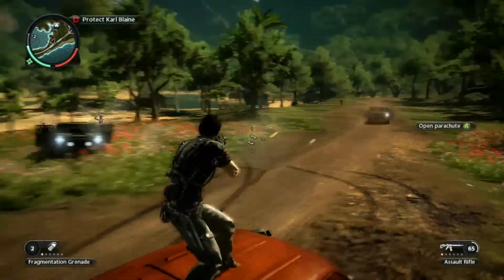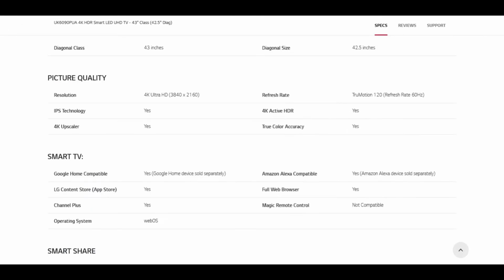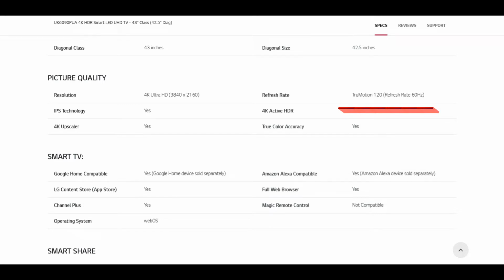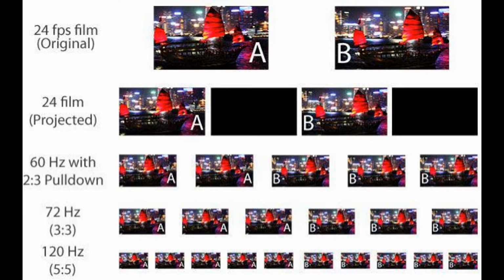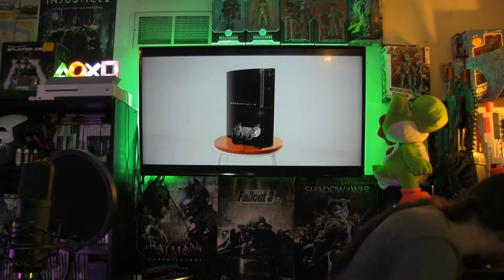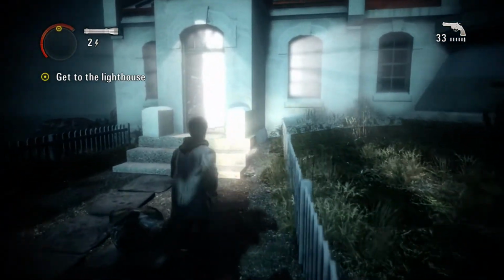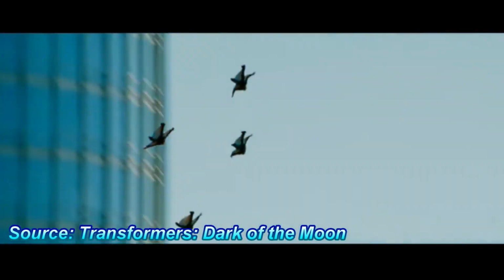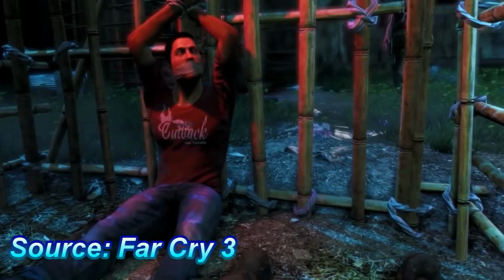How I can play Every Video Game I own at 60FPS!!!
Today I'll show you how I am able to play every single game I own at 60 Frames Per Second. No Joke!